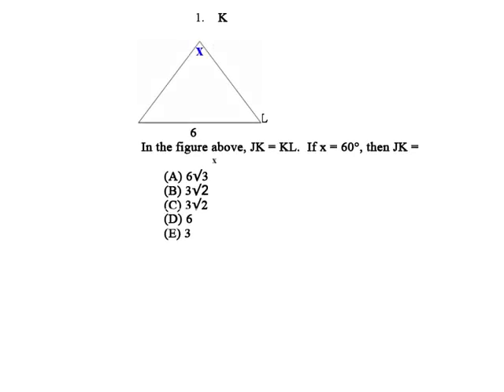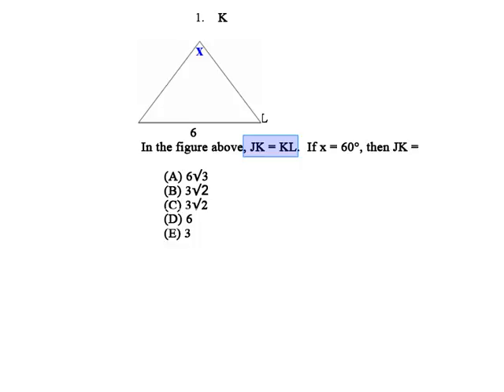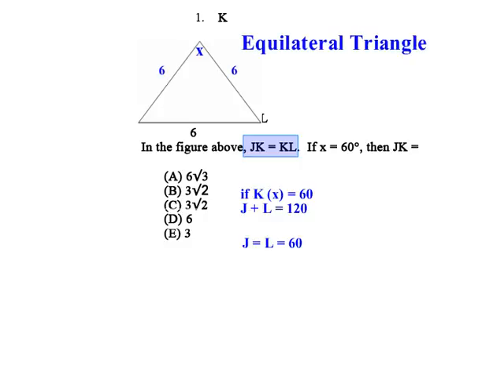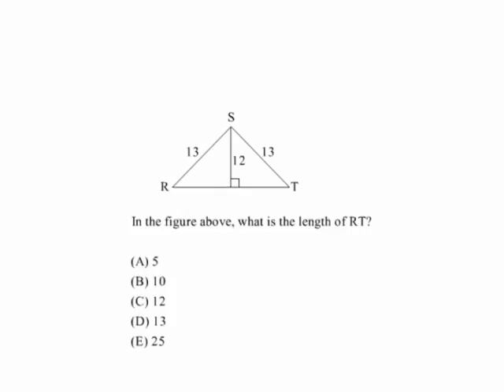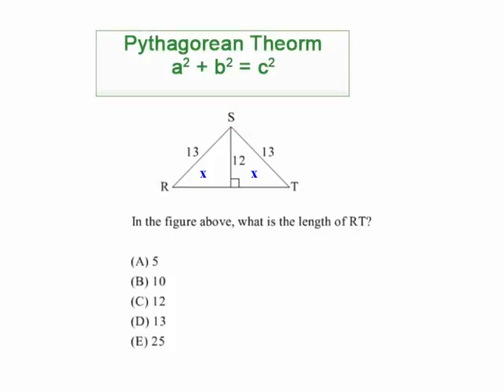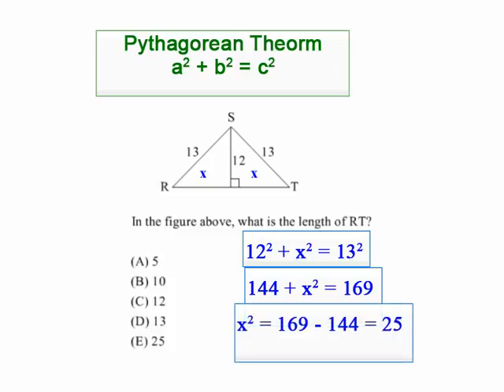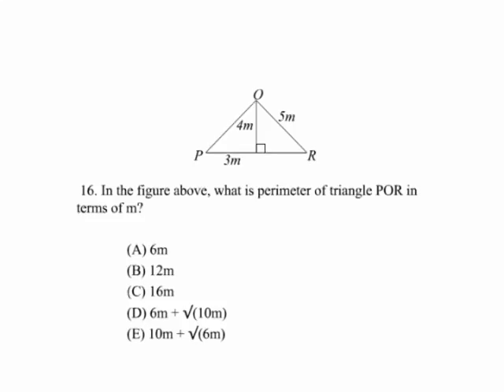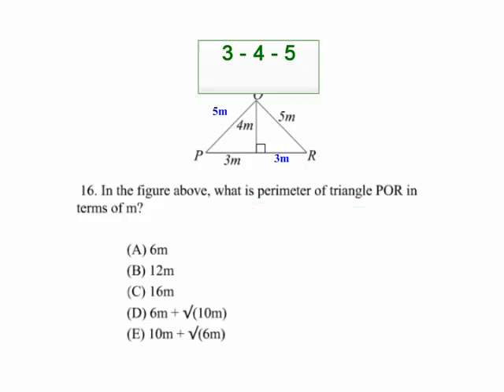Special Triangle Math Problem Prototypes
This Study Hall video will show and explain how to solve  sprcial triangle math problems.